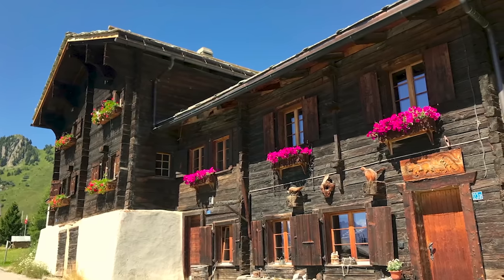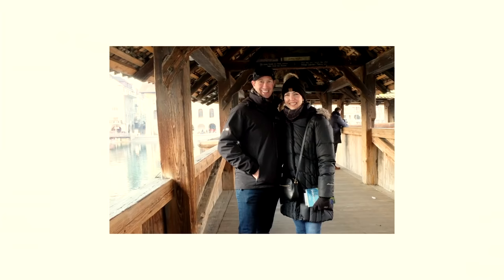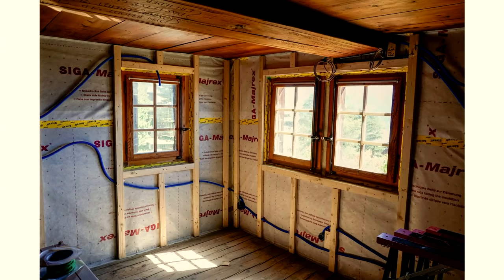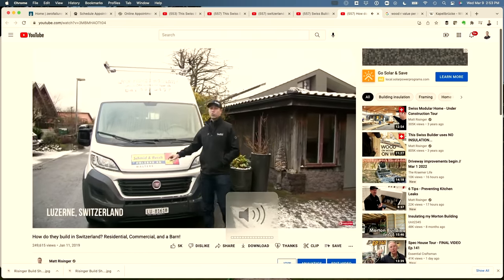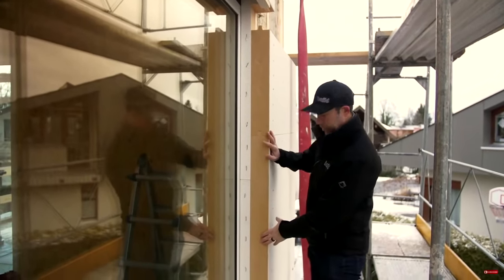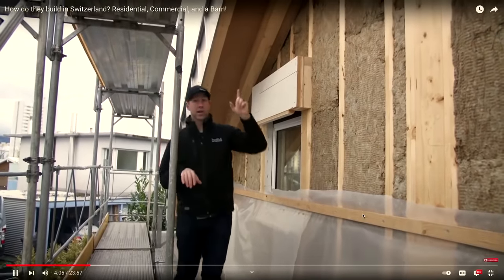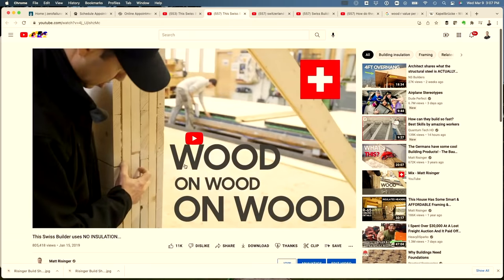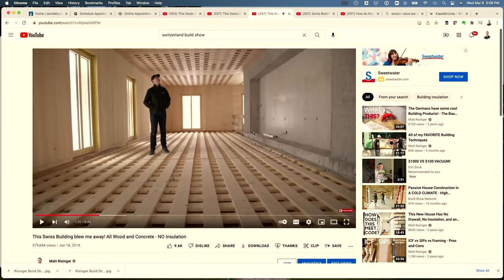Building Science in Switzerland - They Nail the Details!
How is building different in Switzerland?

Huge thanks to our Show sponsors Builders FirstSource, Polywall, Huber, Prosoco, Rockwool & Viewrail for helping to make these videos possible! These are all trusted companies that Matt has worked with for years and trusts their products in the homes he builds.  We would highly encourage you to check out their websites for more info.